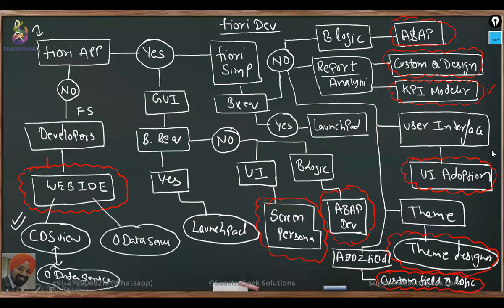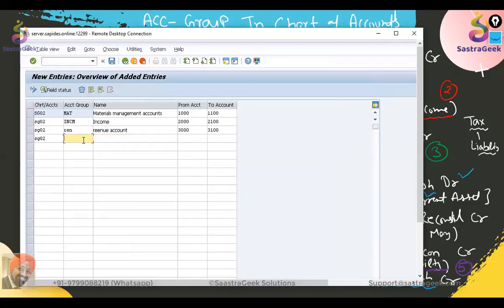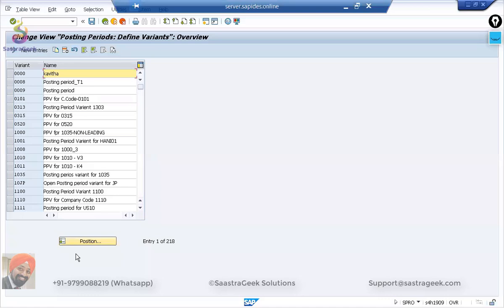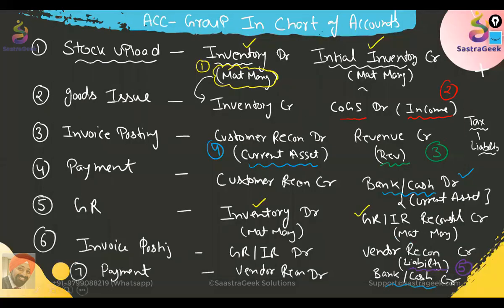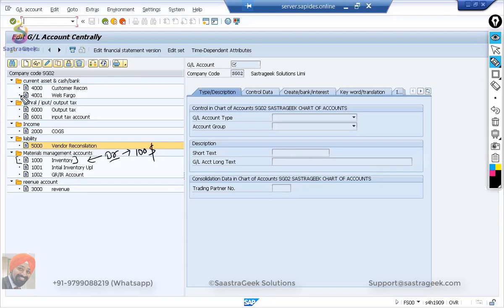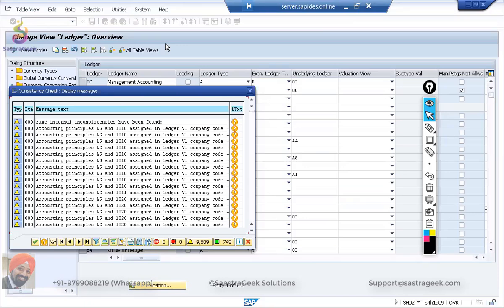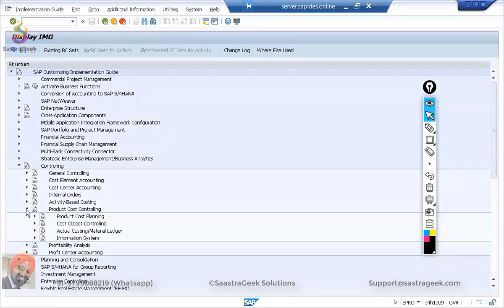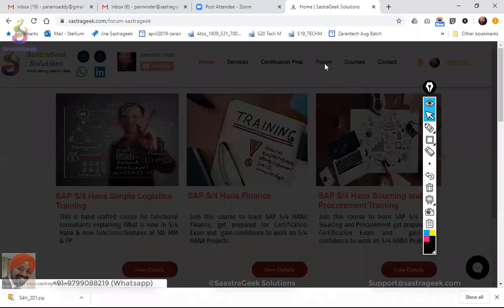Basic System Configuration and Set UP Finance Master Data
🎯 Ready to explore SAP Financial Configurations in S/4HANA?

In this practical session from our live batch, we deep dive into the foundational setups for Finance and Logistics integration:

💡 Topics Covered:
* Setting up Finance Configurations
* Field Status Variant
* Posting Period Variant Settings
* Create GL Accounts
* Sanity Check of Finance Configurations using FB50
* Configuration related to Material Type
* Activation of Material Ledger & Inventory Plant Parameters

🔍 This session bridges the gap between FI and MM configurations, ensuring you understand how finance setup aligns with material management and valuation processes.

📌 Don’t miss this insightful walkthrough from our 90+ hours of premium SAP content now available FREE for the community!

👉 Register for our **SAP Mastery & Excellence Programs** to start your structured learning journey:

**Mastery Courses (For Beginners):**
1. Mastery S/4 Hana MM (SAP S&P)
2. Mastery S/4 Hana SD
3. Mastery S/4 Hana FICO
4. Mastery S/4 Hana PP

**Excellence Courses (For Experienced Learners):**
1. Excellence S/4 Hana MM (SAP S&P)
2. Excellence S/4 Hana SD
3. Excellence S/4 Hana PP
4. Excellence S/4 Hana FICO

00:00
10:38 Setting up Finance Configurations
21:31 Field Status Variant, Posting Period Variant Settings
39:43 Create GL Accounts
01:01:34 Sanity check of finance configuration by posting a document with FB50 -
01:28:13 Config related to material type
01:33:18 Activation of Material Ledger & inventory plant parameters